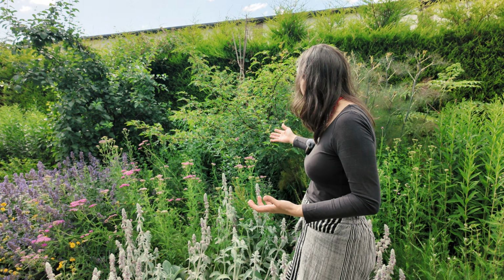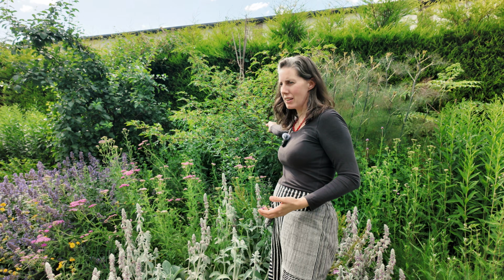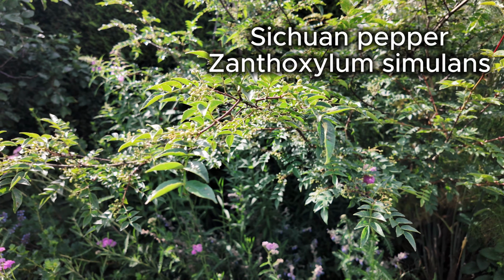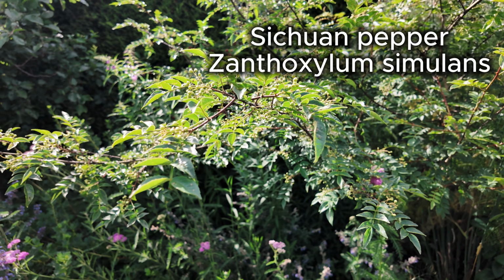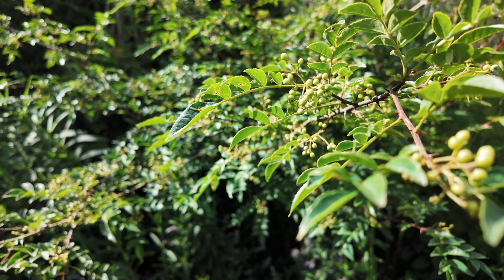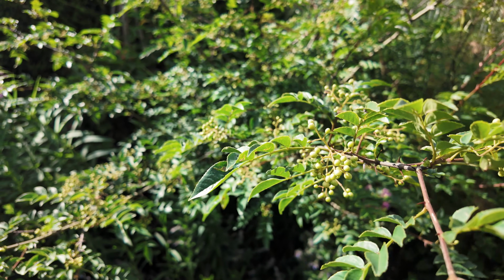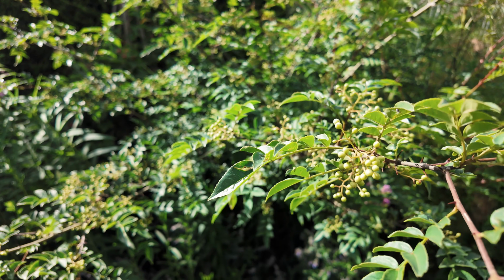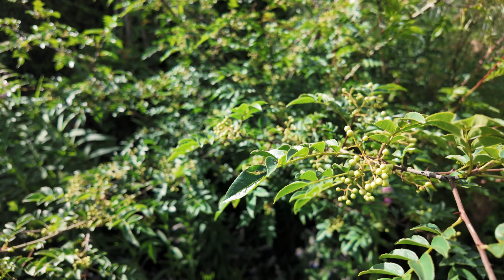How to use trees in a small scale food forest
Trees can be tricky in a small scale food forest or permaculture garden. This video helps you to choose the right tree for your garden and to ensure you don't create too much shade

This video is filmed at the Ecology building society which is one of the gardens I manage. The video concentrates on the food forest border which is only in its second year now. Overplanting of fruit trees is the number 1 mistake in food forests